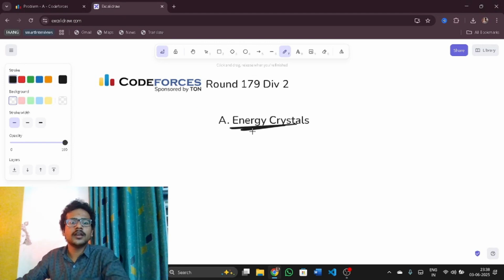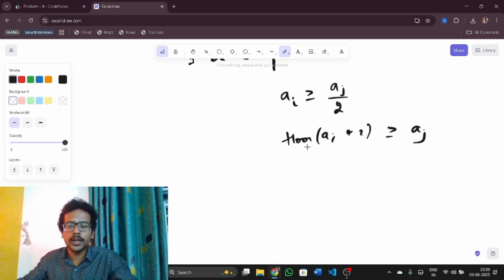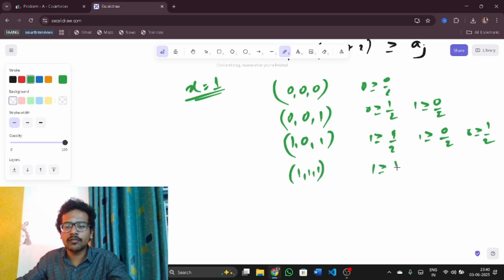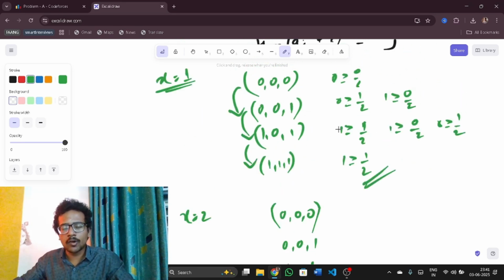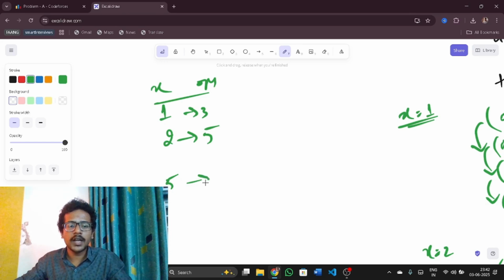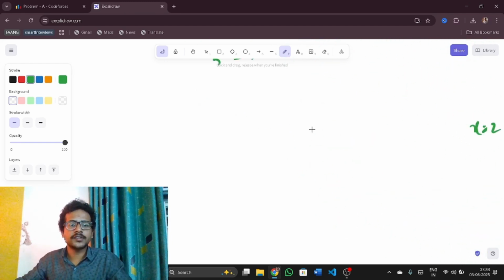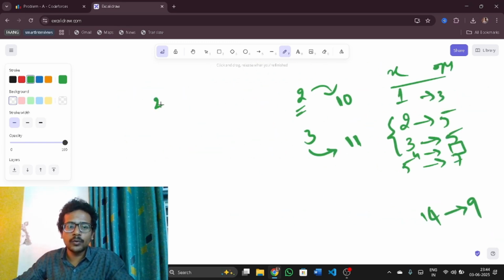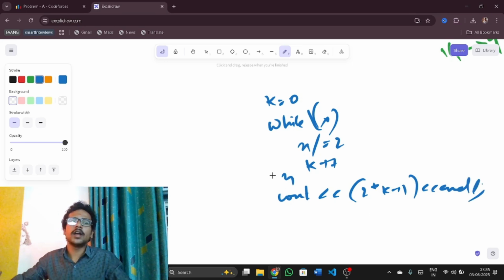Codeforces 179 Div 2 Energy Crystals Codeforces Contest Solutions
This video explains Codeforces Round 179 Div 2 Problem A Energy Crystals Solution